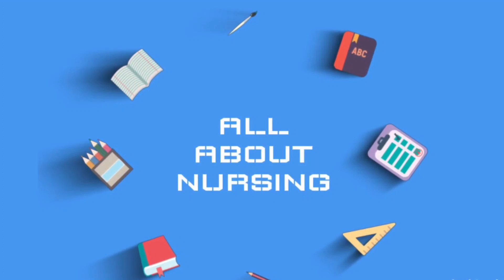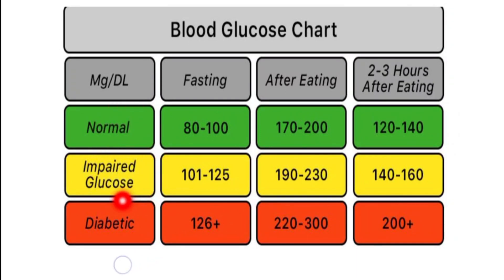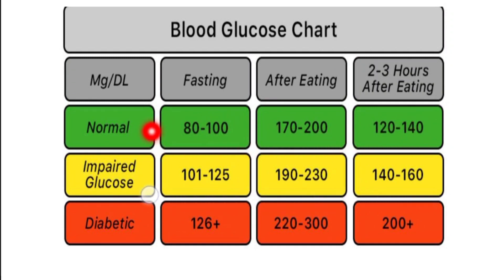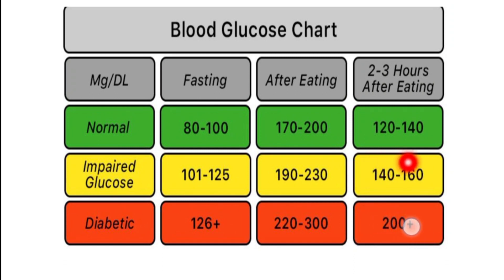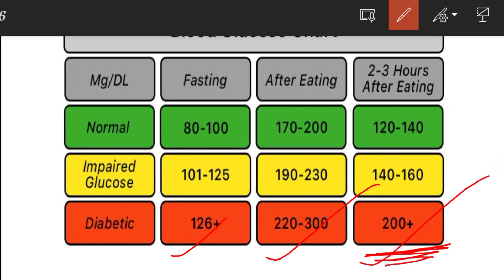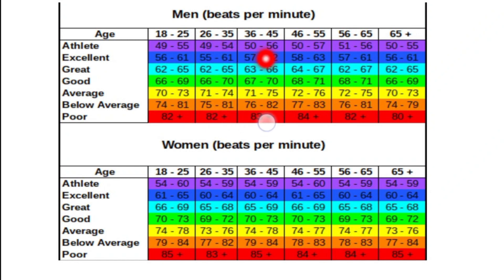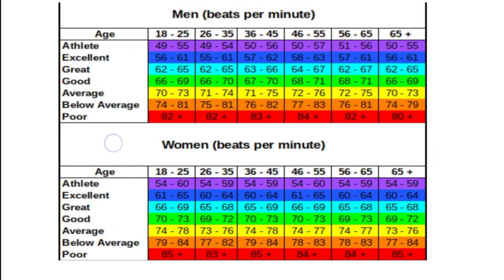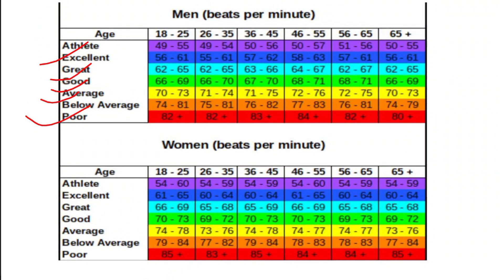Normal Blood Sugar Level Chart || Blood Sugar Levels Normal Range: After Eating & Fasting.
Diabetes is a major issue of concern in today’s world. Accurate monitoring of blood glucose levels is very important. But with a lot of information available on the internet, it often becomes confusing as to what the optimum blood glucose levels should be.
Therefore, to solve this confusion, we have an expert from Redcliffe, Dr. Arvind Kumar who is talking about the optimum range of blood glucose levels in healthy, pre-diabetic, and diabetic people. So stop believing in the false reports on the internet and know it from the expert himself.